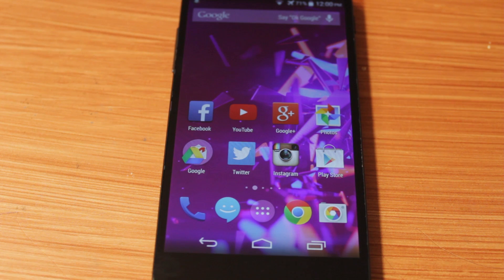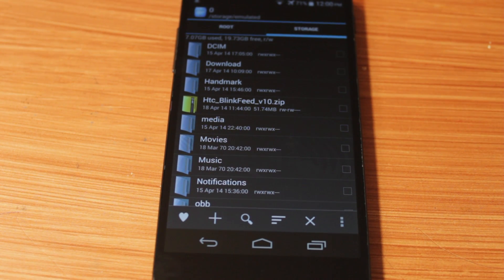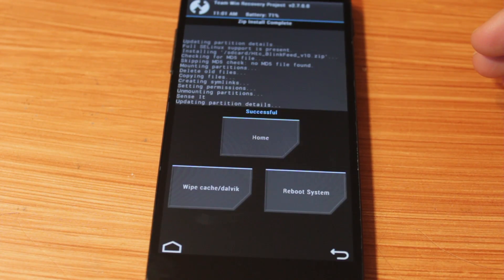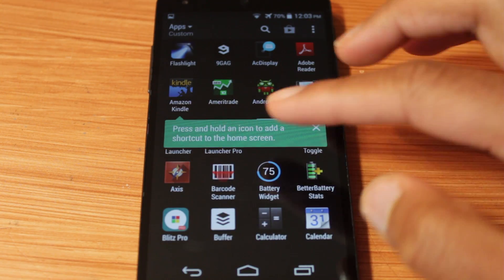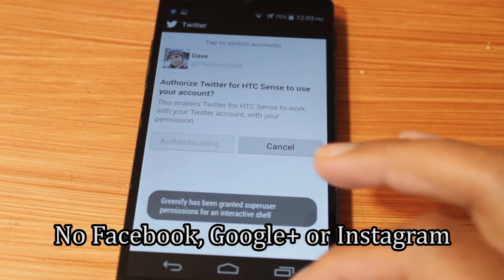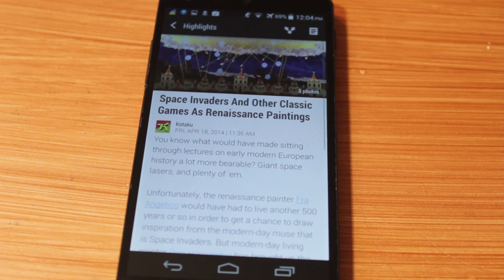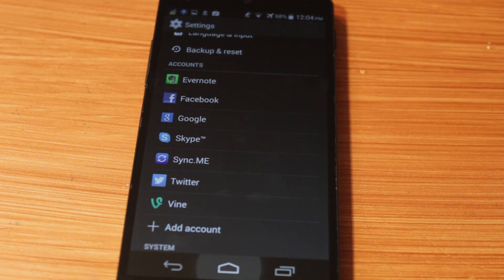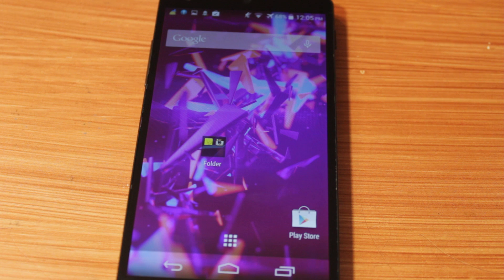Install Blinkfeed Launcher on any Android 4.4+ (Root)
Let's take a quick look at installing the blinkfeed launcher on your android device.  You will need to have a device running android 4.4 or above and it will also need to be rooted with a custom recovery installed.